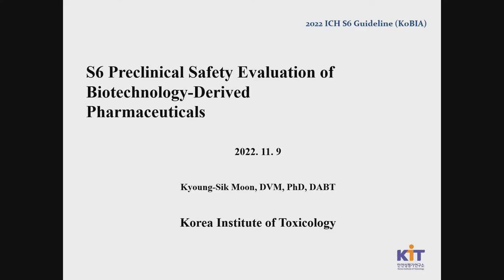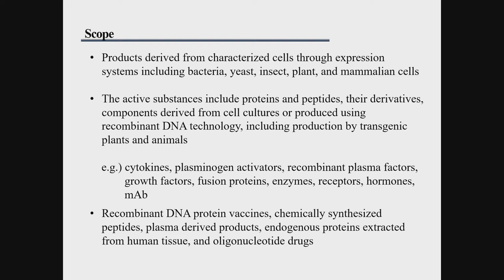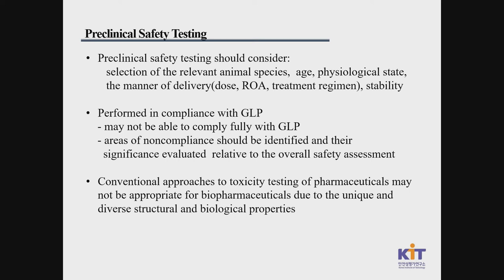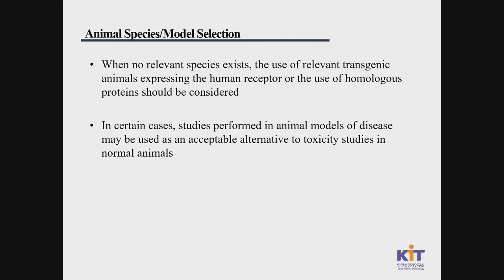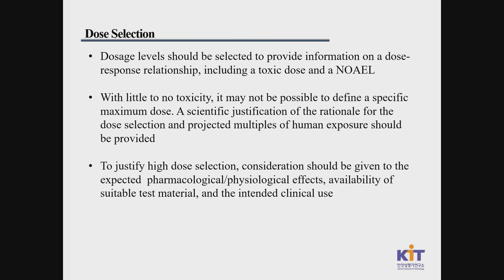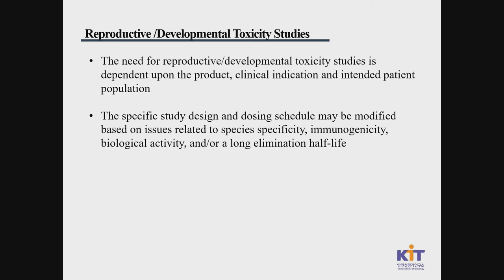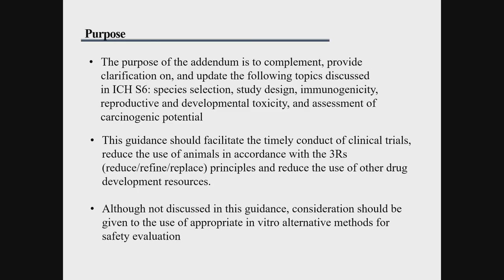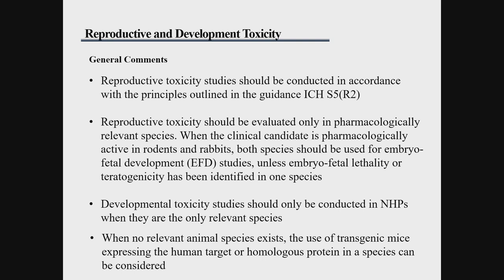[Safety] S6+S6 Q&As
ICH Guideline S6 and the Addendum
Kyoung-Sik Moon (Korea Institute of Toxicology)